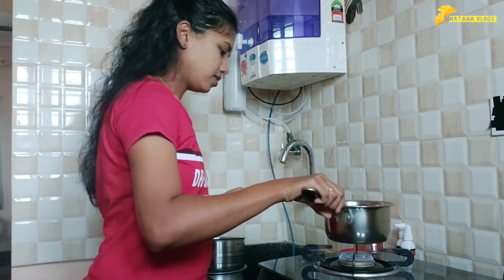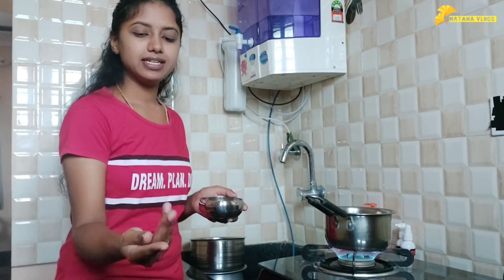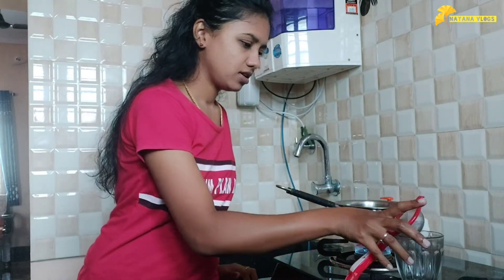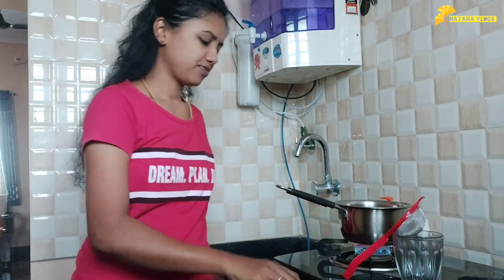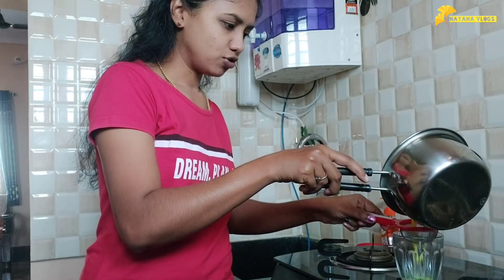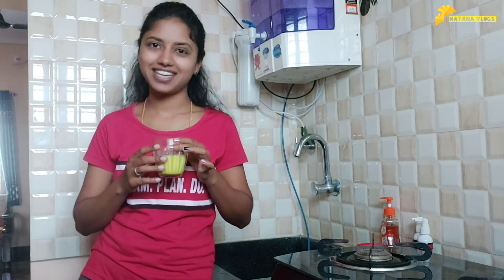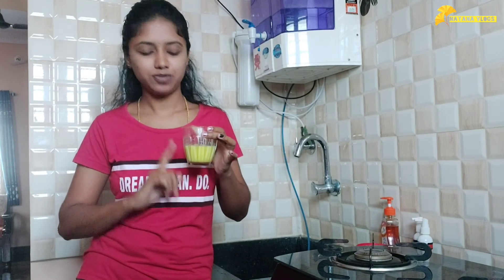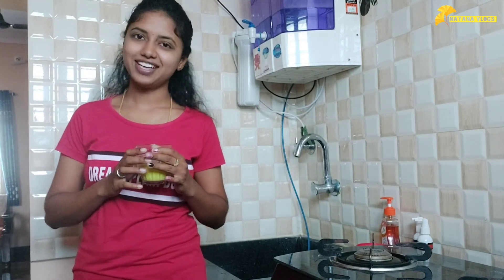☕ಮಳೆಗಾಲದಲ್ಲಿ ಇದನ್ನು ಕುಡಿದರೆ ಕೆಮ್ಮು,ನೆಗಡಿ,ಕಫಗಳಿಂದ ಉಪಶಮನ☕ || Immunity Drink || Nayana vlogs